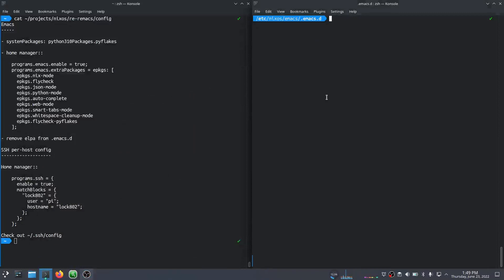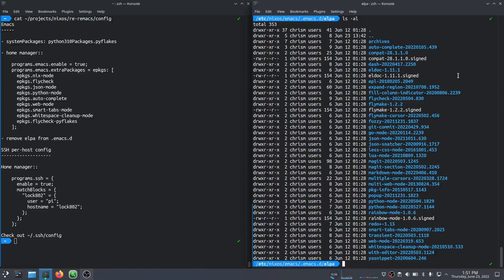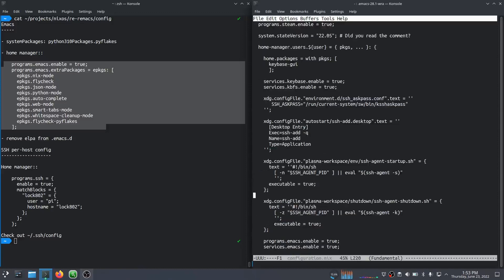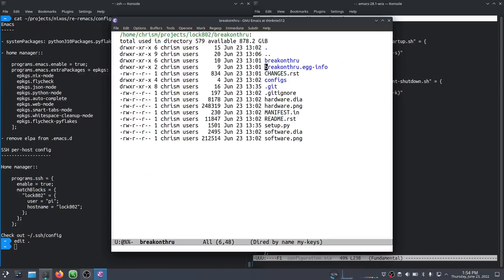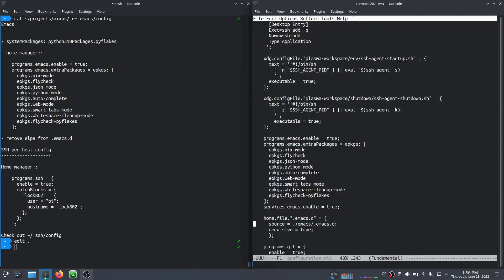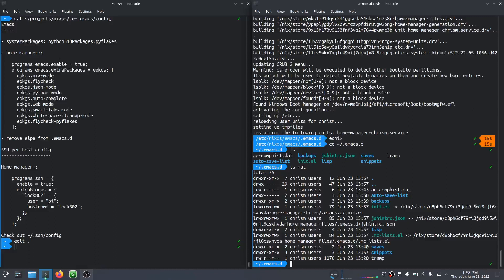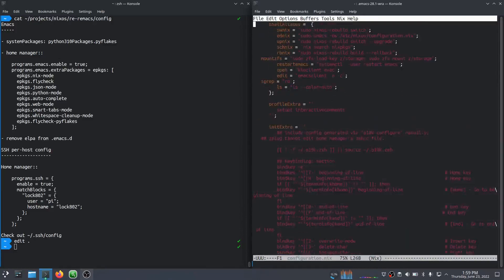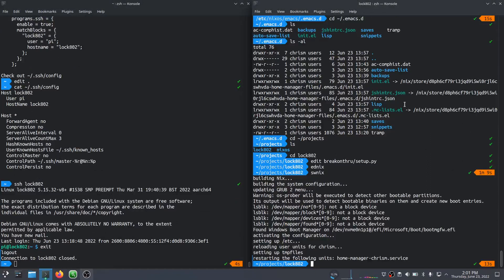NixOS 15: Let Home-Manager Manage Emacs Packages and Set Up Per-Host SSH User Config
I cause home-manager to manage my Emacs packages conventionally rather than home-manager managing packages I caused to be present on the Emacs path by including them as dotfiles.  I also configure ssh to use a different username for a particular host on my network.

The changes to configuration made in this video are present in my Github repo